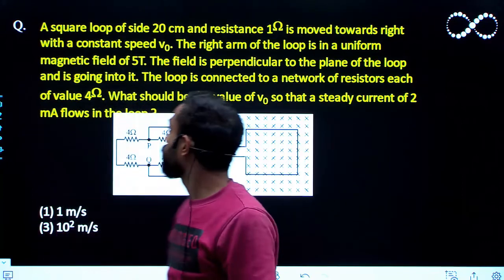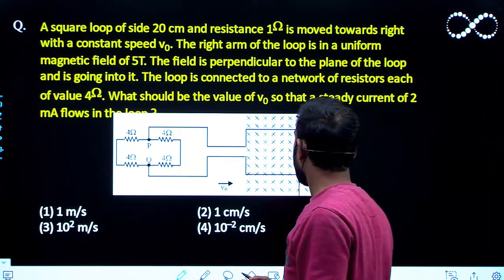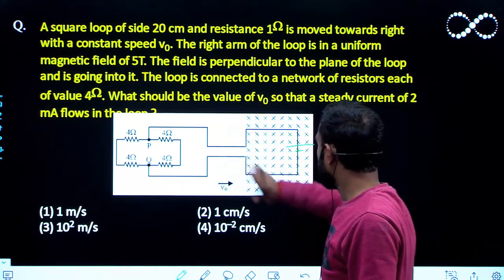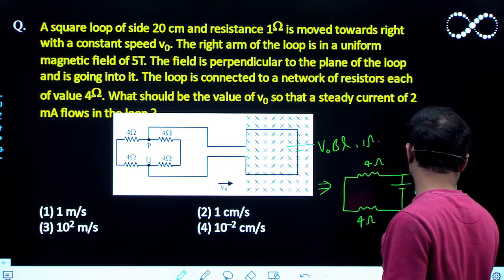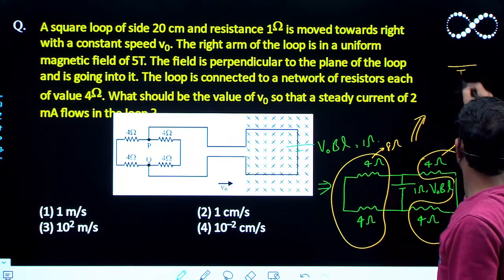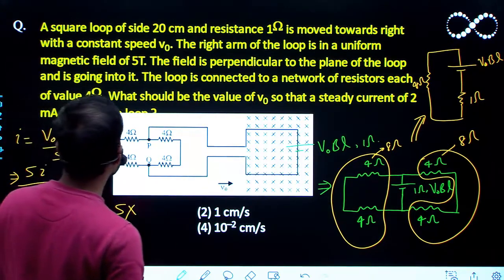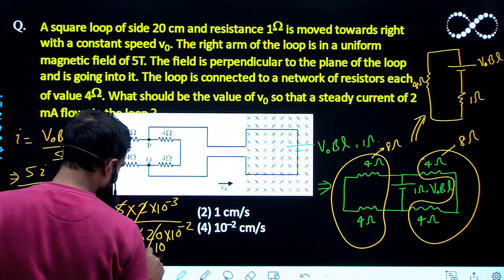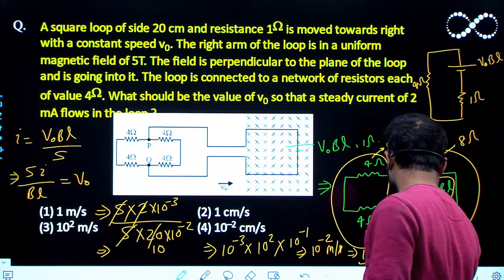A square loop of side 20 cm and resistance 1ohm is moved towards right with a constant speed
A square loop of side 20 cm and resistance 1 is moved towards right with a constant speed v0. The right arm of the loop is in a uniform magnetic field of 5T. The field is perpendicular to the plane of the loop and is going into it. The loop is connected to a network of resistors each of value 4. What should be the value of v0 so that a steady current of 2 mA flows in the loop ?
(1) 1 m/s   (2) 1 cm/s
(3) 102 m/s  (4) 10–2 cm/s